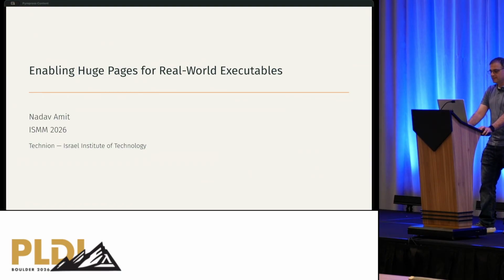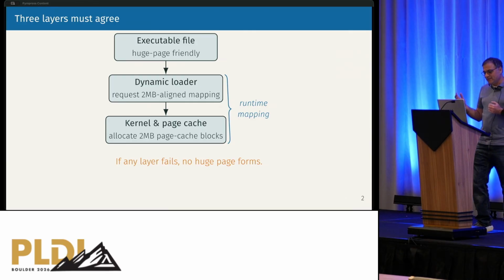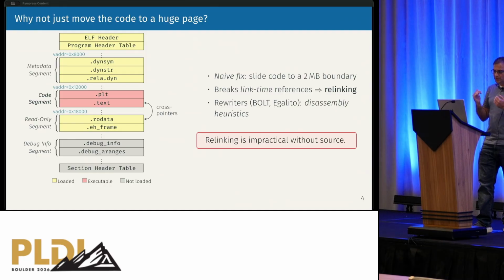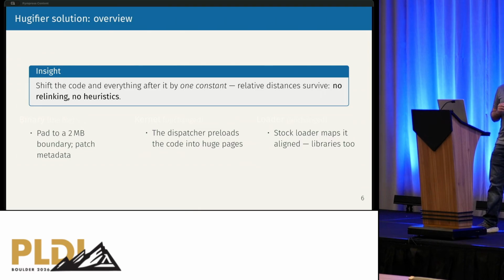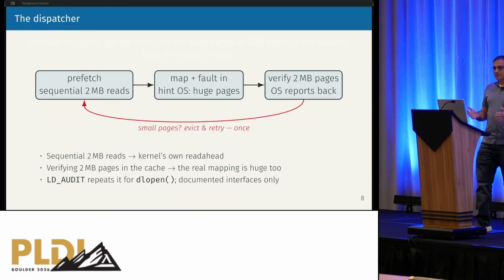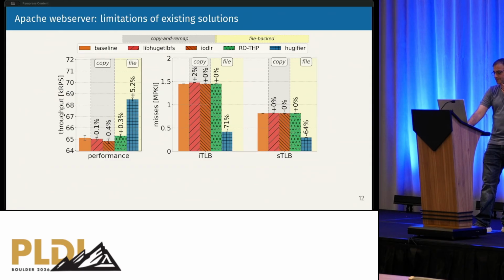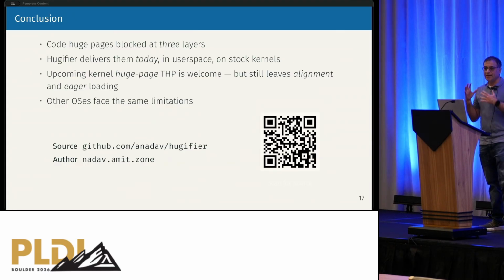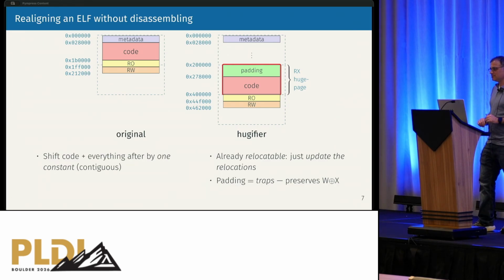[ISMM'26] Enabling Huge Pages for Real-World Executables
Enabling Huge Pages for Real-World Executables (Video, ISMM 2026)
Nadav Amit
(Technion, Israel)

Abstract: While huge pages can dramatically reduce address translation overhead, their use for executable code remains limited by structural barriers in binary formats, page cache management, and loader mechanisms. Existing solutions copy code into anonymous memory, abandoning file-backed semantics and breaking cross-process sharing, memory reclamation, and debugging tools. Emerging kernel support for file-backed huge pages remains insufficient without relinking and modifying loaders, impractical for deployed and closed-source software.

We present Hugifier, a userspace solution that enables huge page mappings for existing executables while preserving file-backed memory semantics--executable memory sharing, paging, and debugging all continue to work correctly. Hugifier combines a binary transformation that aligns code segments to huge page boundaries without disassembly or relinking, with a runtime component that ensures huge page mappings on current kernels. Evaluation shows over 90% iTLB miss reduction and up to 11.3% speedup--exceeding libhugetlbfs by up to 5.3% and Linux's current RO-THP by 7.3%; against a stronger "aligned" baseline modeling future kernel/loader support without segment separation, the binary transformation still adds 5.5%.